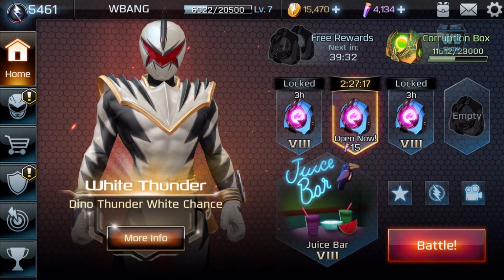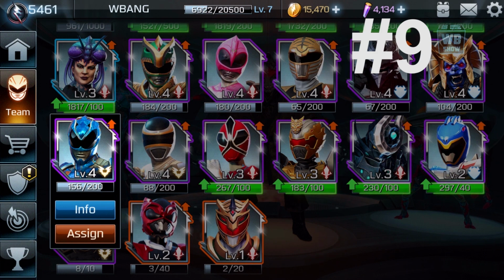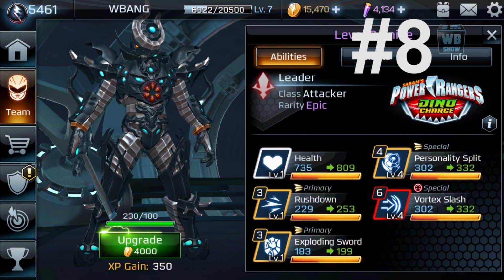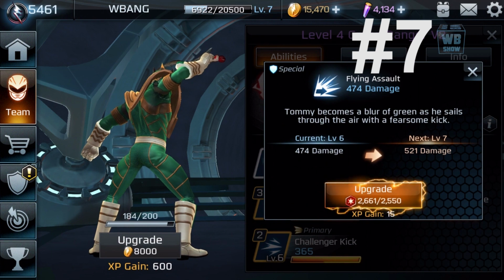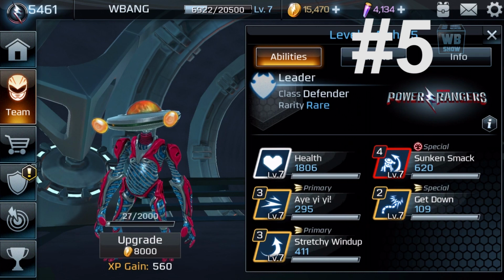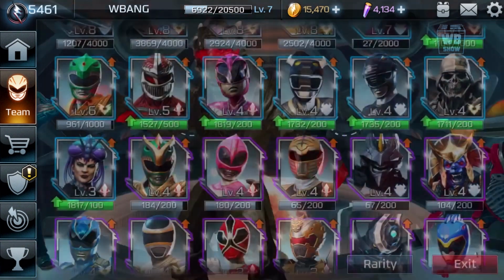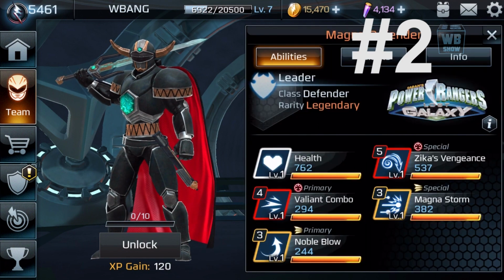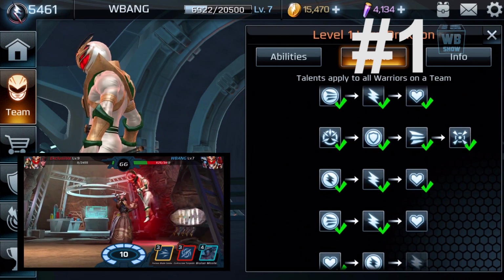BEST TOP 10 Power Ranger Leaders | Power Rangers: Legacy Wars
Rita Repulsa, the space witch, has infected the Morphin Grid, creating virtual monsters and Ranger clones programmed to fight on her behalf. Fight back with your own curated team of legendary Power Rangers and villains from the multiverse! Unlock new Rangers, upgrade your best warriors and create the best team to defeat Rita, and save the Morphin Grid.